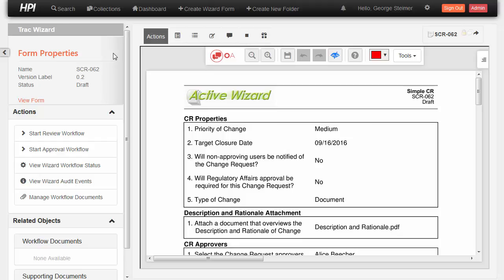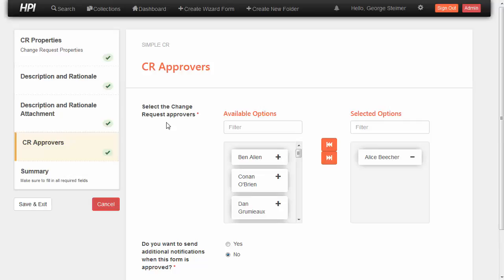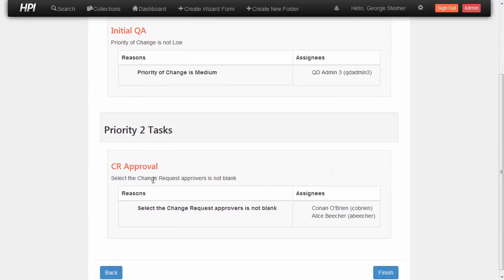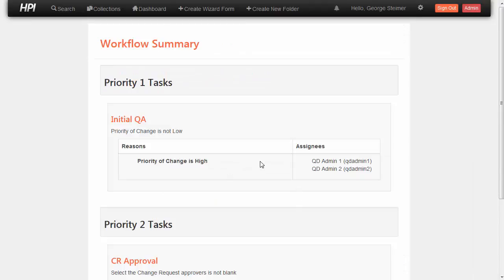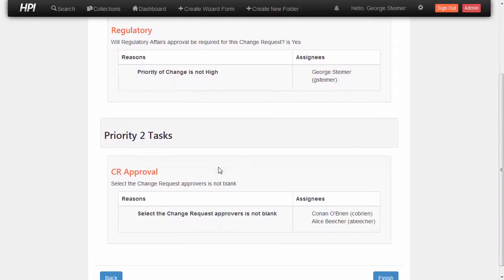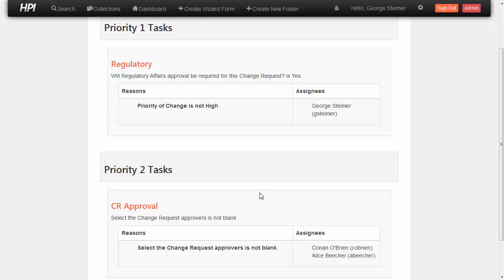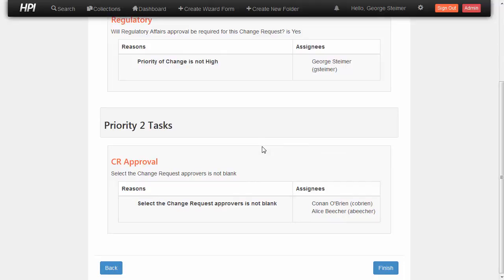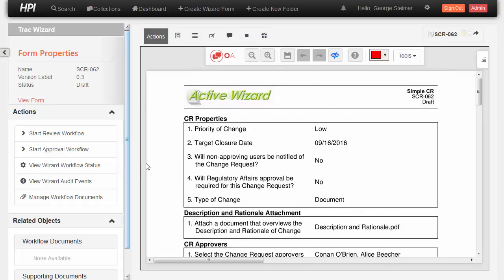OpenContent Forms - Active Approve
Check out this demo of the Active Approve module of OpenContent Forms. This module allows configurable business rules to drive what roles and approvers are required for review and approval of forms.